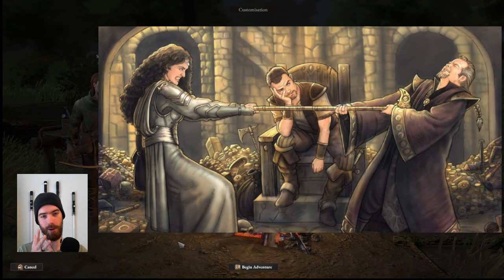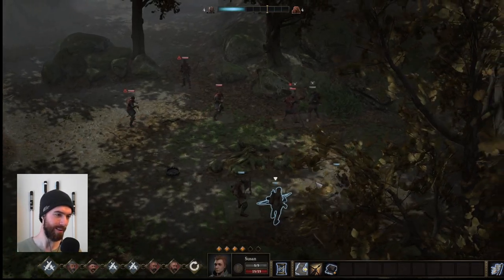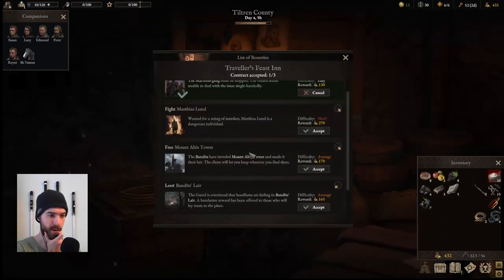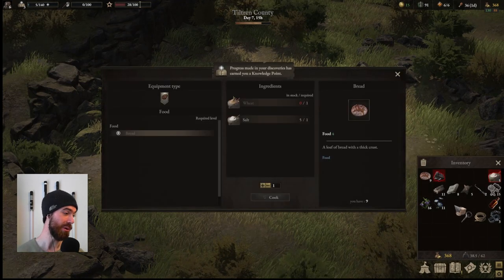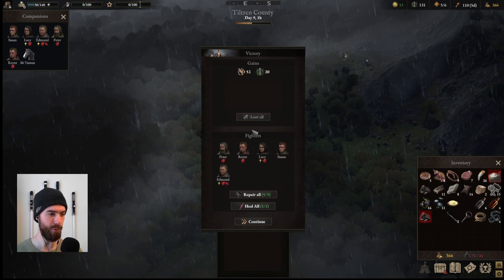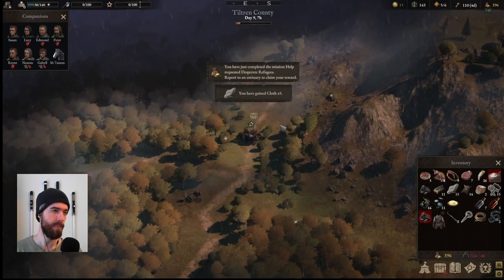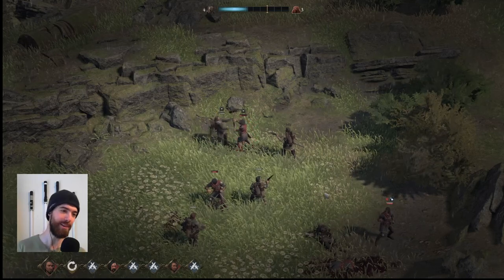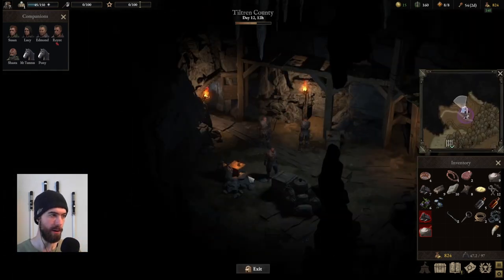Making Your First 1000 Krowns | Ironman Hard Start | Wartales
Making your first 1000 Krowns in Wartales gets you off to a great start to a new game.  There are plenty of tricks you can use to make money, they involve hard work, crime, and taking risks.  Ironman and hard mode will test your survival skills to the limit.  Follow along with this video guide and you will be able to get rich as a mercenary in Wartales.

Timestamps
0:00 - First Moves to Make Money
5:30 - Early Combat
9:30 - Selling Our Prisoners and Expanding the Party
17:00 - Fending Off Starvation
30:00 - Deaths and New Recruits